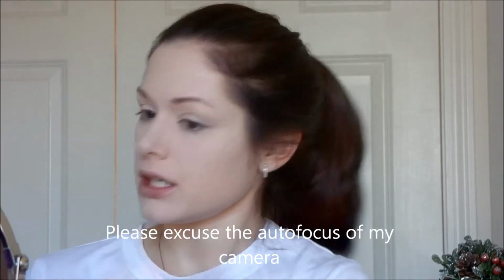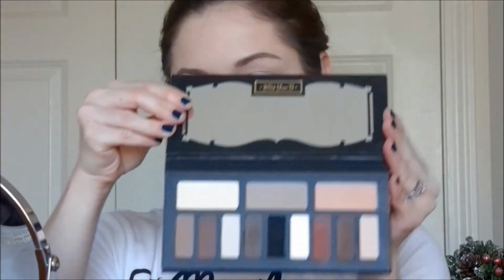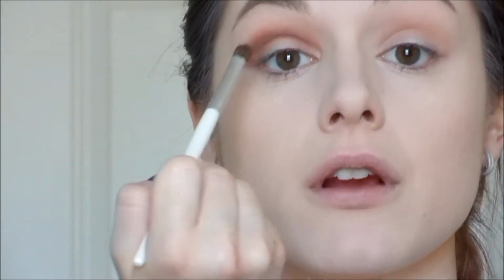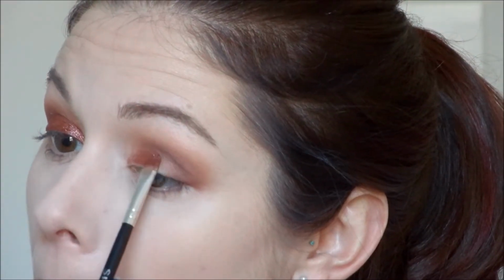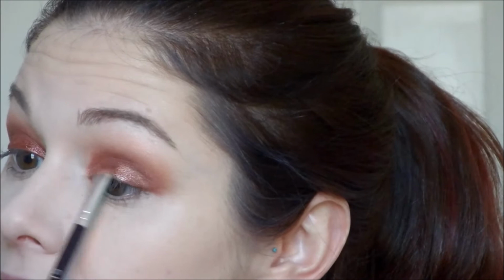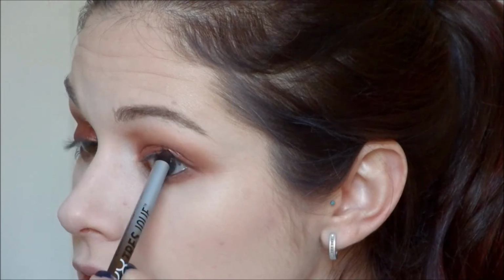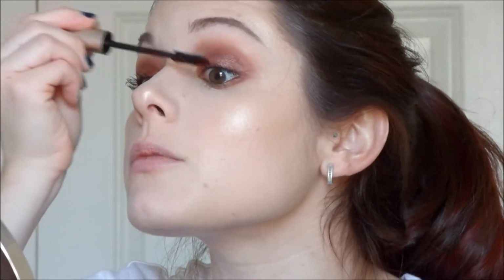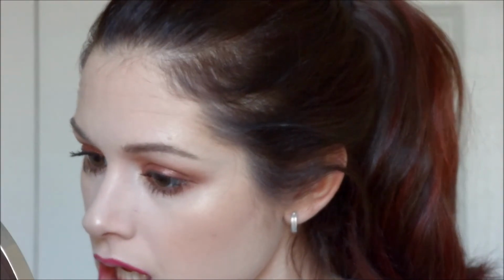Holiday Vampy Look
Hey guys!
This is a dark lip I wore to a holiday party. I love this look and hope you do too!